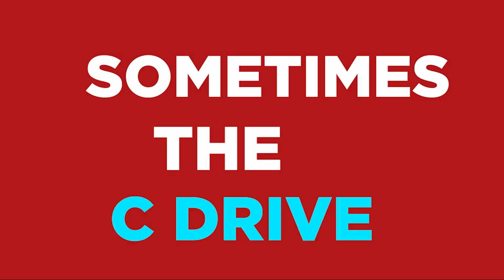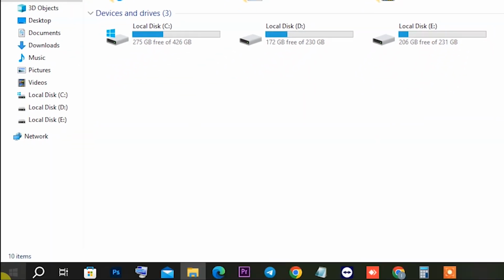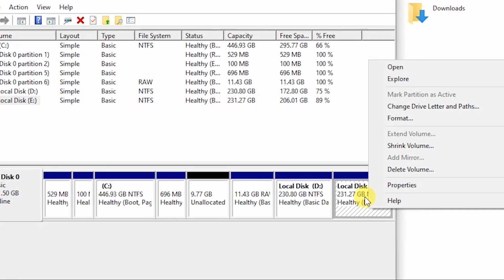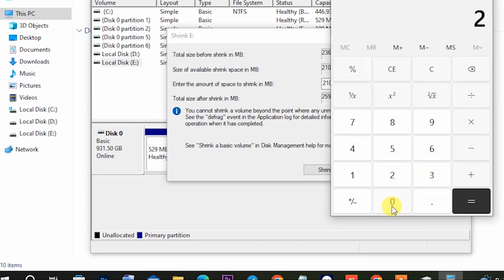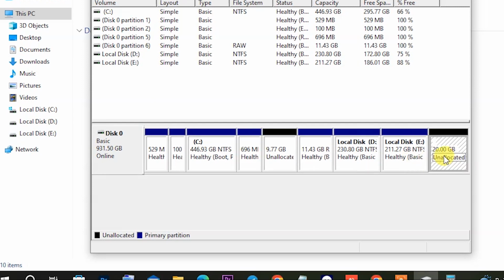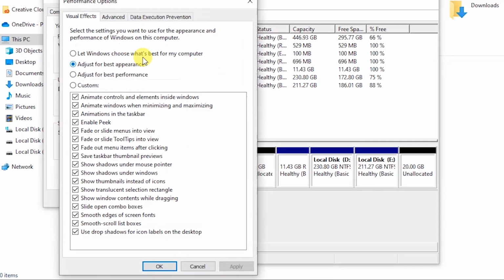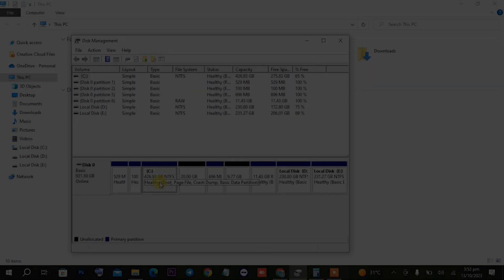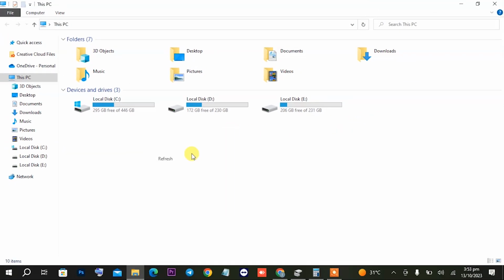How to Extend C Drive in Windows 10/11 without any software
Queries covered
How to extend C drive in windows 10 without any software
How to extend C drive in windows 11 without any software
how to extend C Drive in hp laptop windows 10
how to extend C Drive in hp laptop windows 11
how to extend C Drive in hp laptop windows 7
Extend C Drive with SD Card